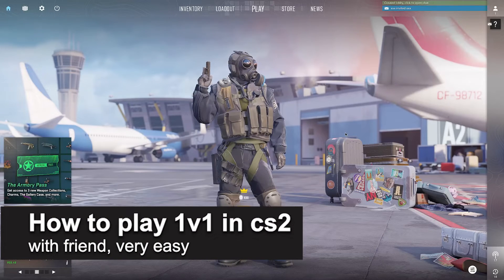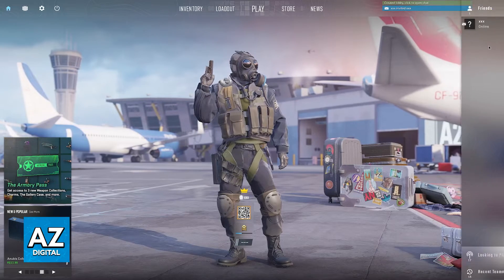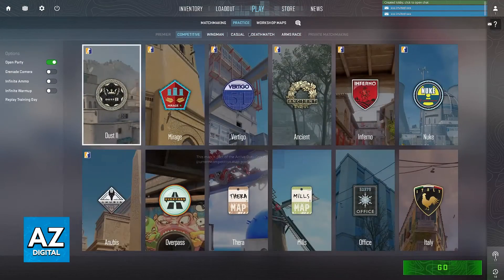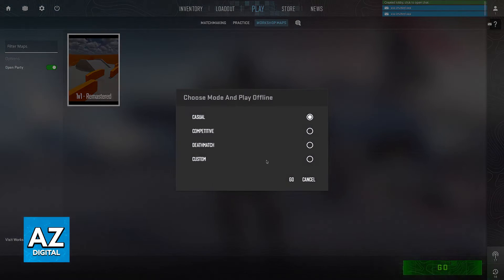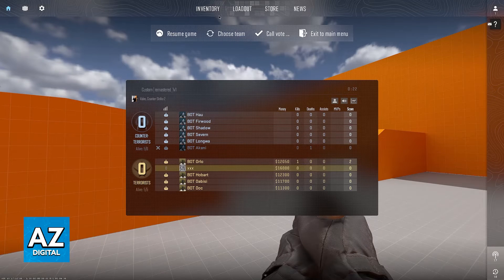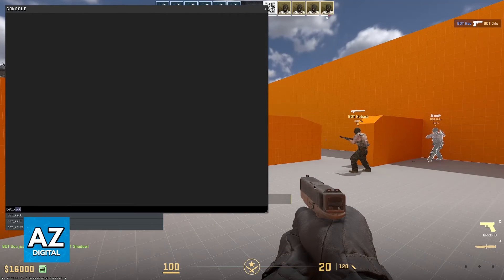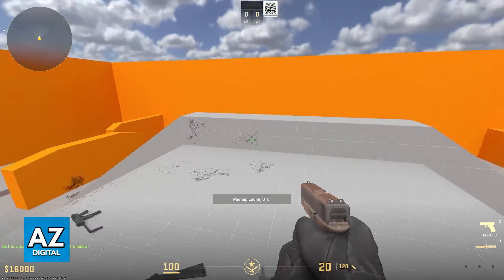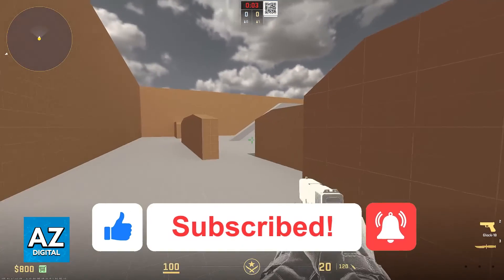How To Play 1v1 in CS2 with Friend (2025) - Step by Step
In this video I will clear your doubts about how to play 1v1 in cs2 with friend, and whether or not it is possible to do this.